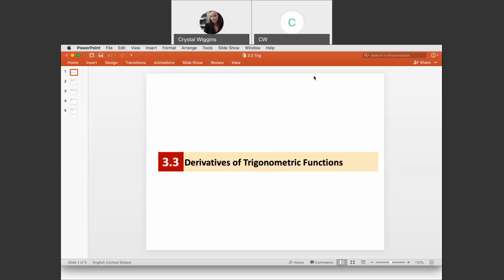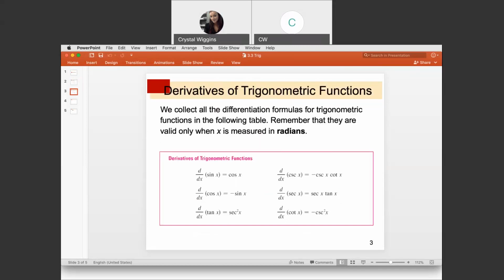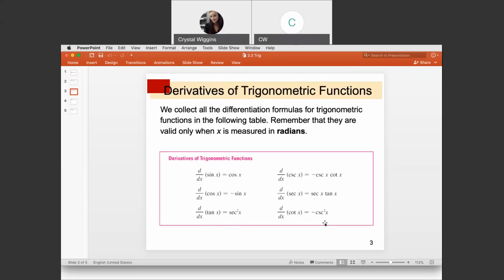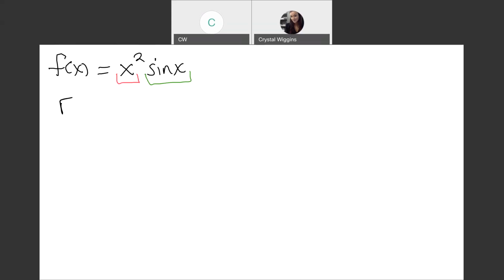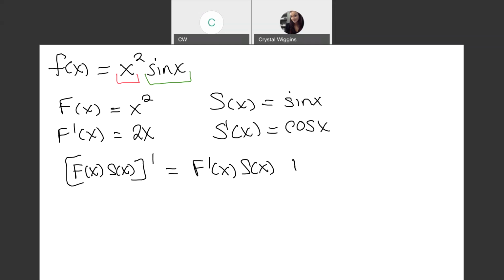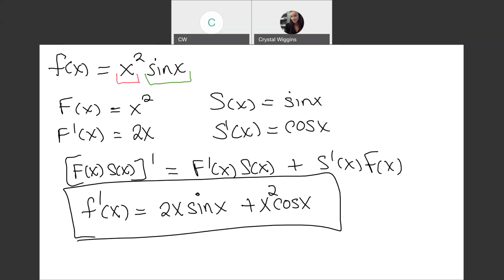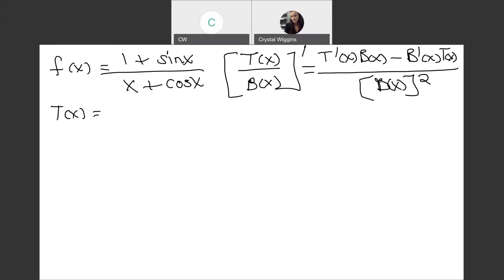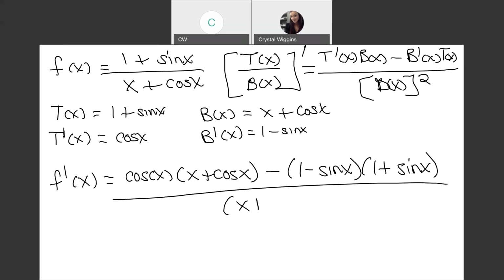Derivatives of Trig Functions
Sine, Cosine, Tangent, Cosecant, Secant, Cotangent